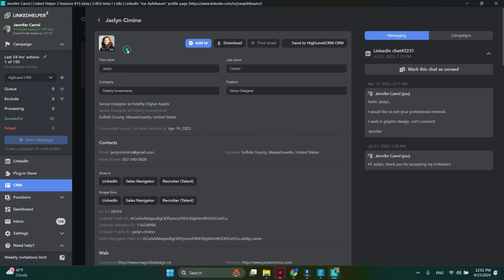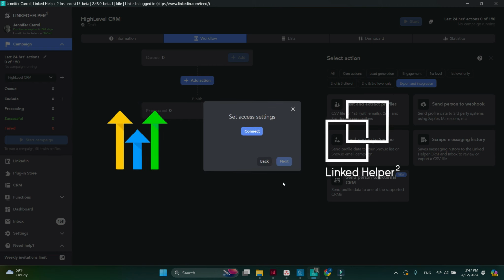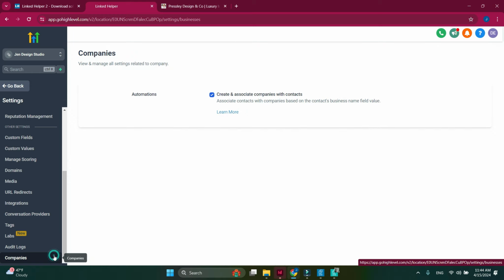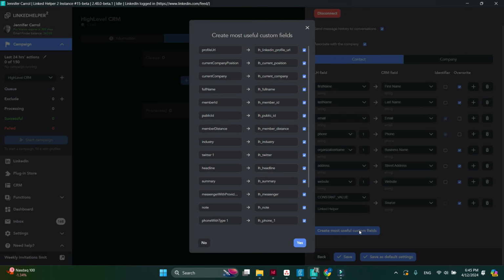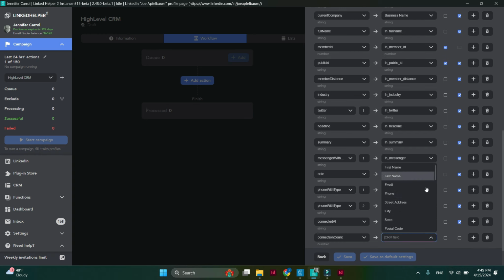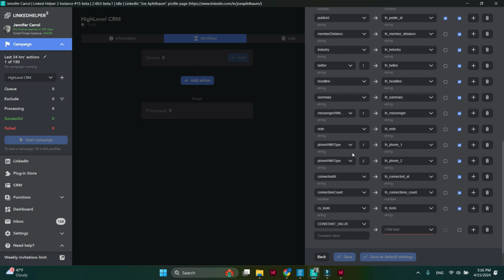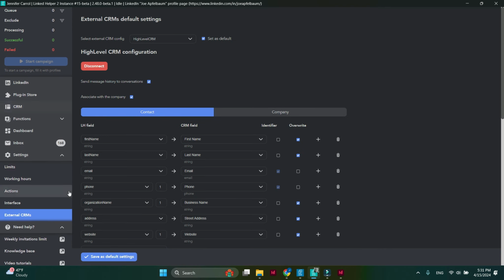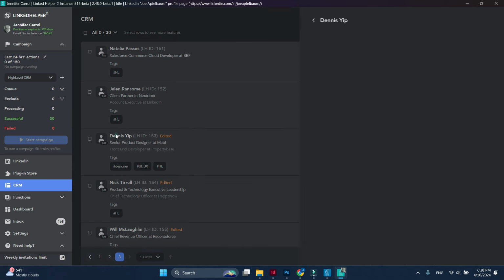HighLevel CRM and Linked Helper: configure export settings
This video explains how to send profiles from Linked Helper to HighLevel CRM. We'll show how to map fields so that you export necessary information into profile card, including messaging history. How to change default settings for HighLevel CRM.